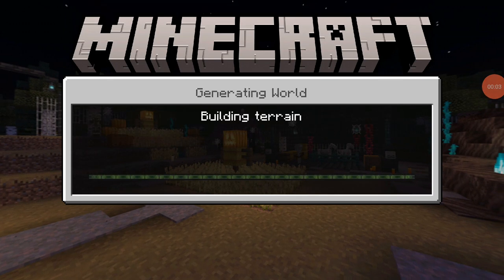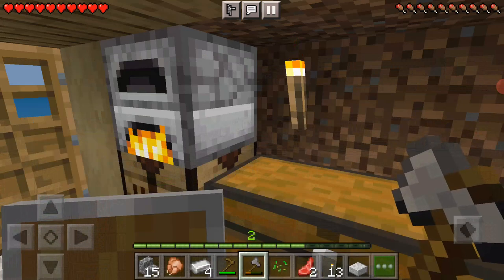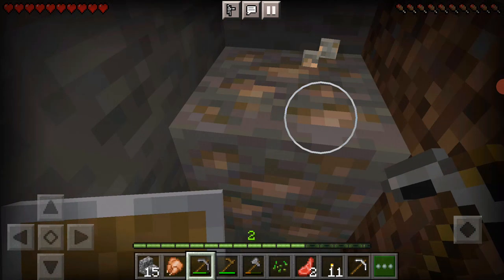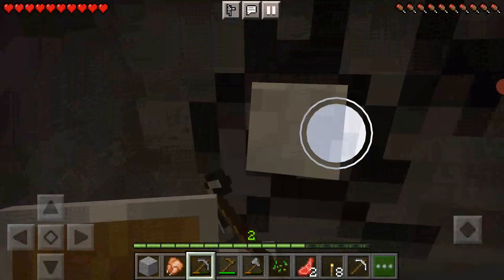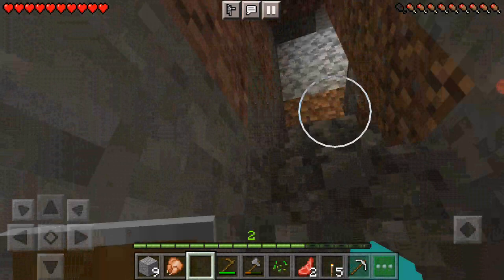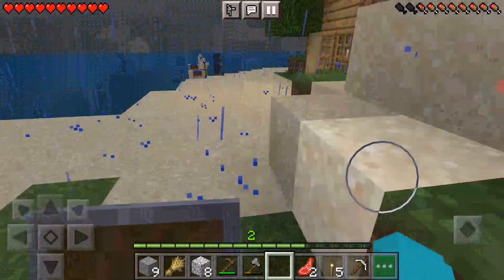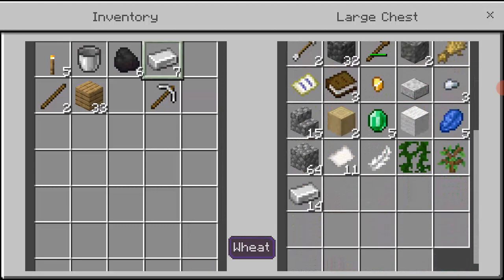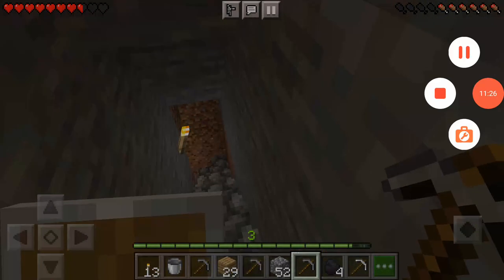Surviving on a Minecraft Island EP2-My Mine!!!